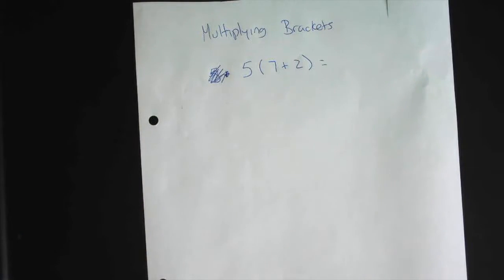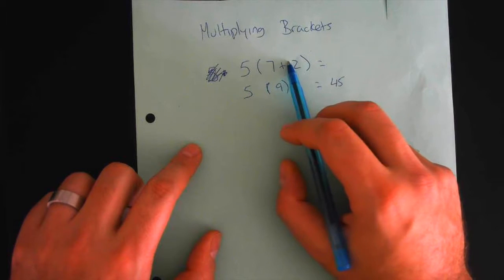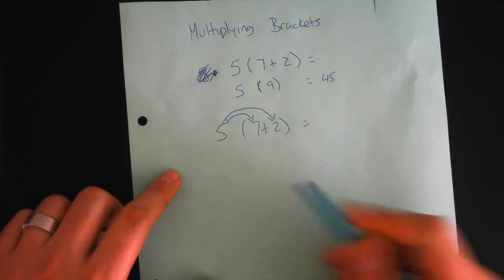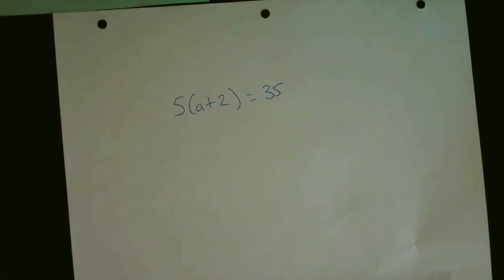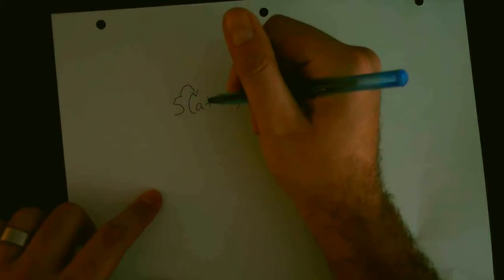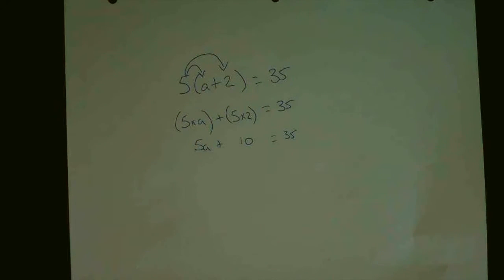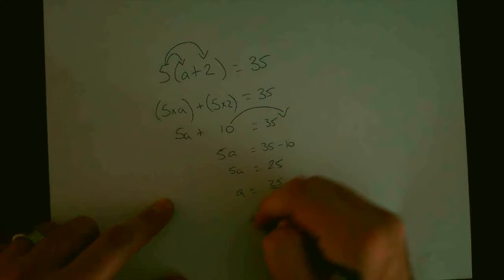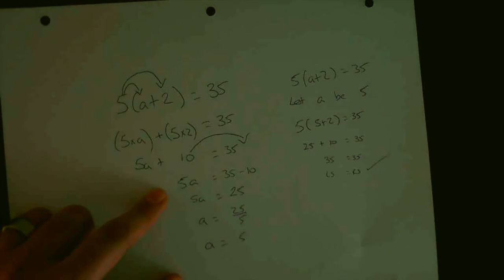Multiplying Brackets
Today we learned how to multiply brackets using algebra